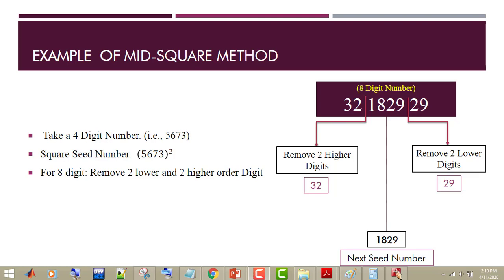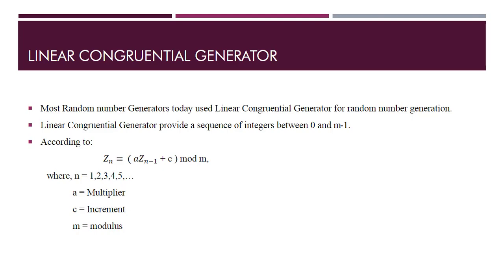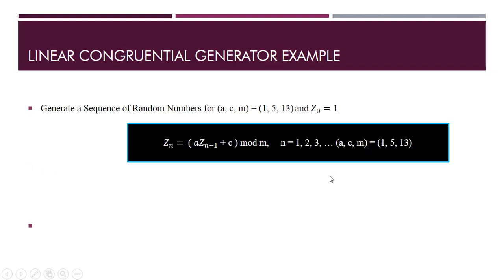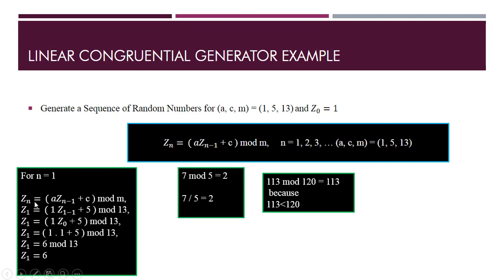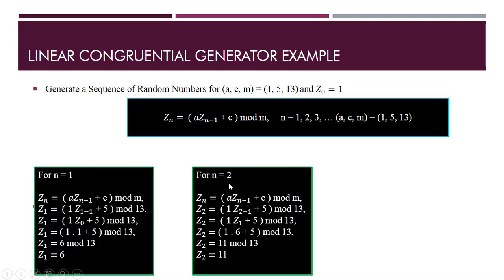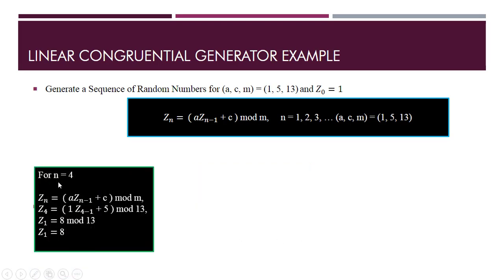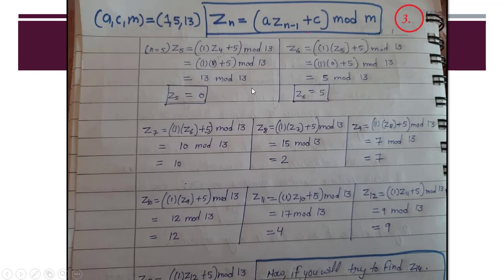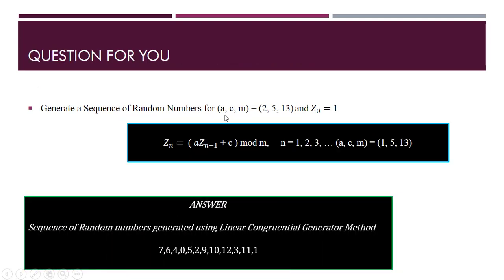Linear Congruential generator| Random Number Generator |Modeling and Simulation|~xRay Pixy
Linear Congruential generator is the most successful random number generators known today. A linear congruential generator is a method of generating a sequence of numbers.
In this video tutorial, you will learn Linear Congruential generator or arithmetic congruential generator |Modeling and Simulation|~xRay Pixy

This Video is Helpful for Questions like:
How does linear congruential generator work?
What is multiplicative congruential?
How do you generate pseudo-random numbers?
Is linear congruent?
Linear Congruential Generator for Pseudo-random Number generator.
random number generators.
Linear Congruential Method
Linear Congruential Generators